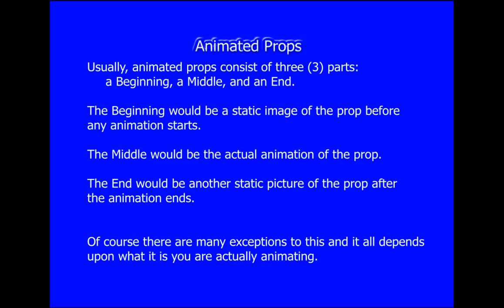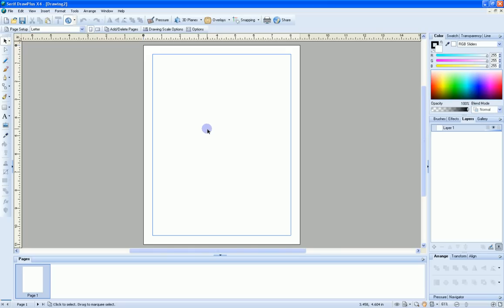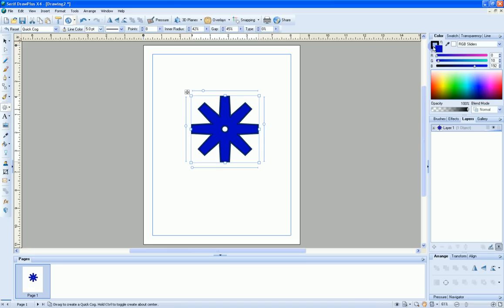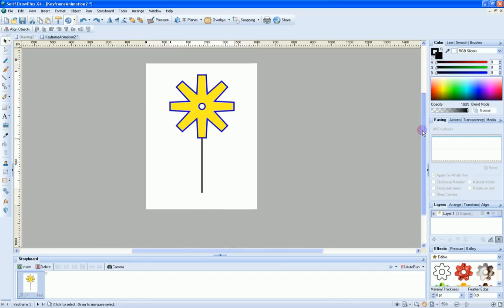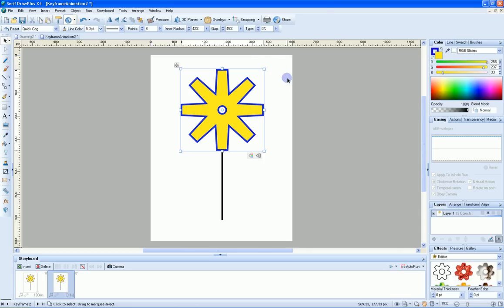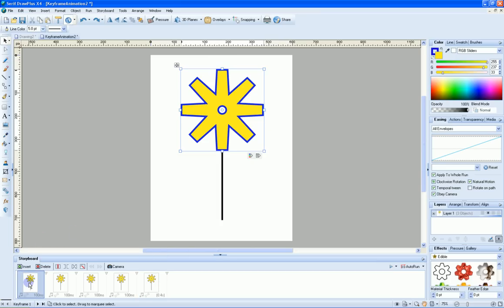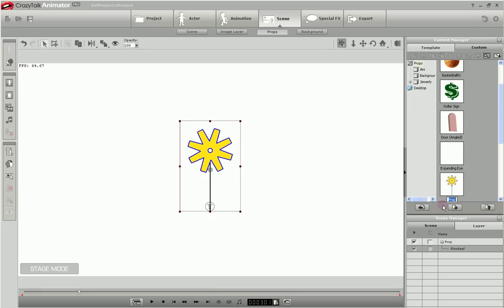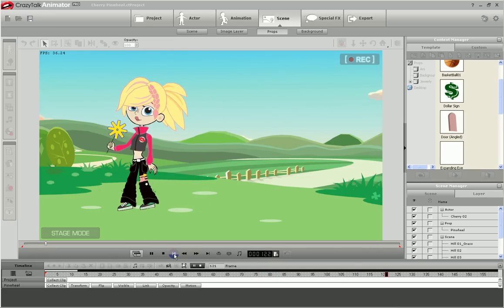CTA Tutorial: Creating a simple animated prop - Rotating Pinwheel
A tutorial on creating an animated prop using DrawPlus for CrazyTalk Animator.
This example shows how to create a simple animated rotating prop, a pinwheel.